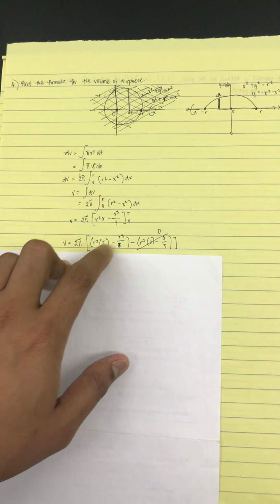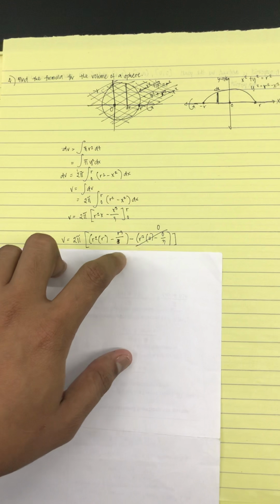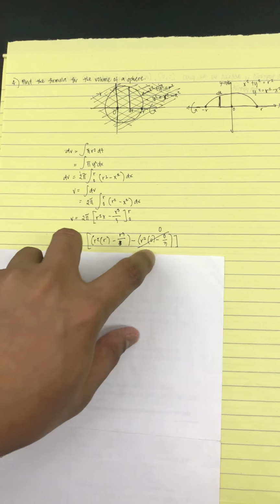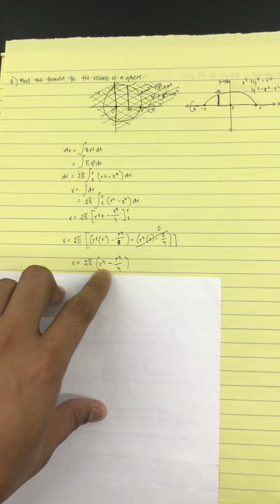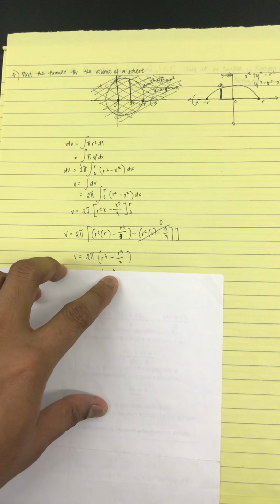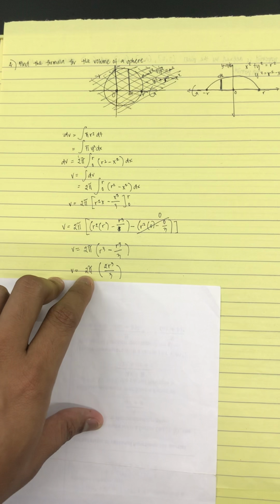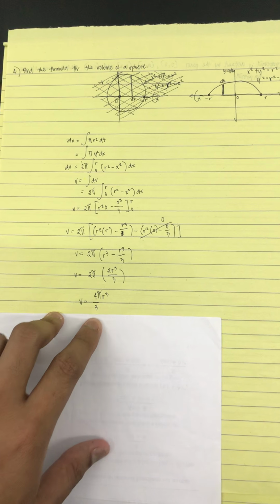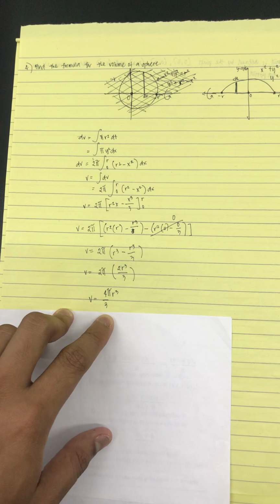Problem 4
Extra Credit Problem 4